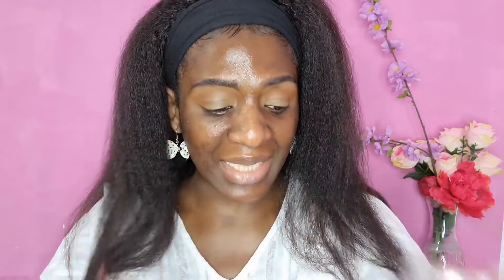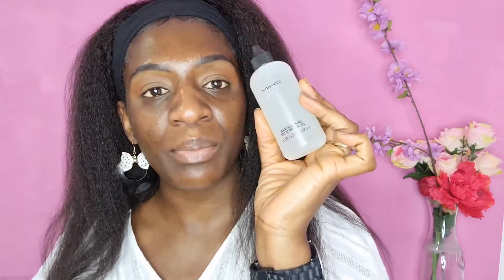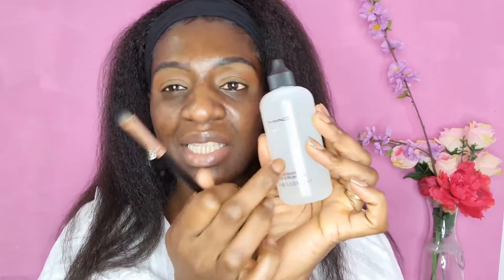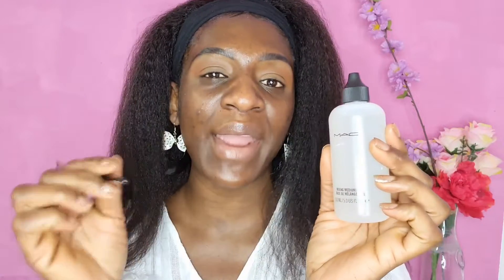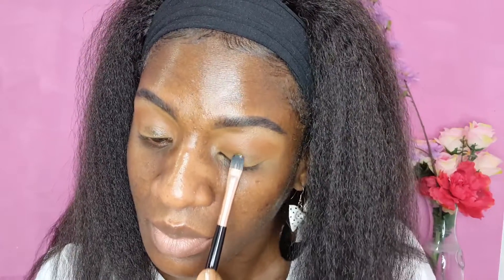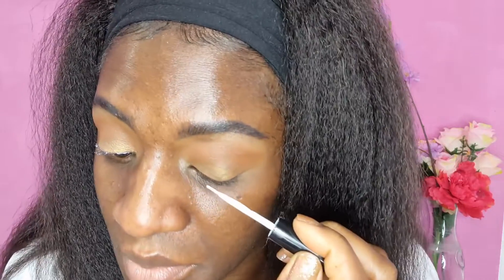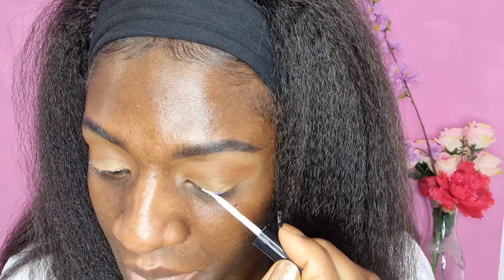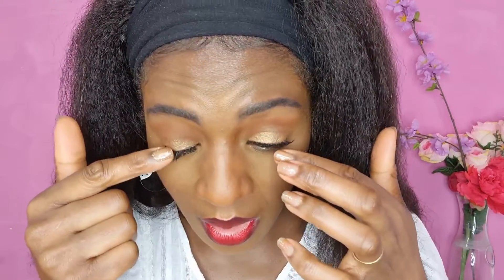How to stop eyeshadow transfer with 0ne product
Hi Beauties, Today's video is all about how to stop eyeshadow transfer.

Products Detail :
Mac mixing medium gel
Becca Highlighter in Cinnamon sugar as Eyeshadow.